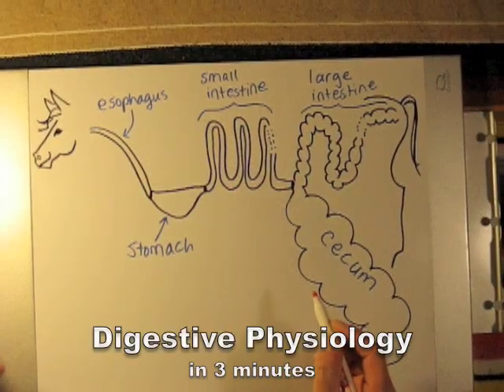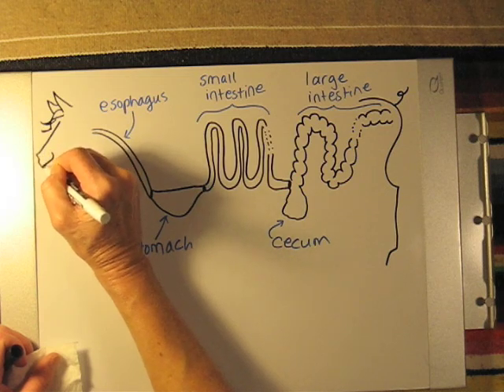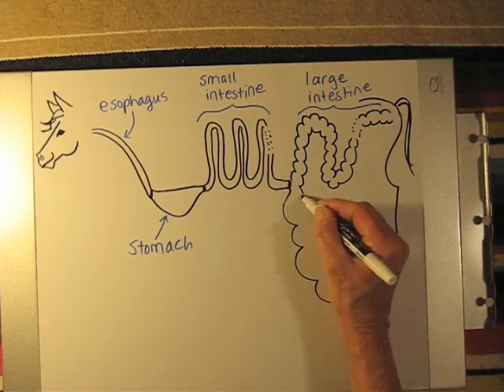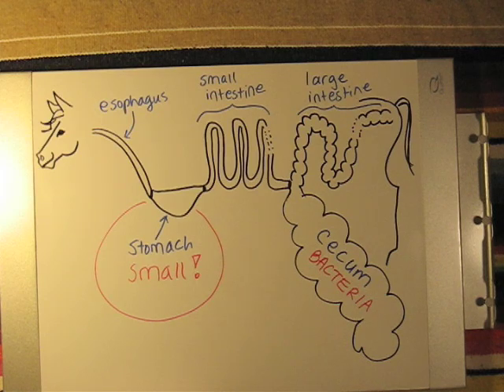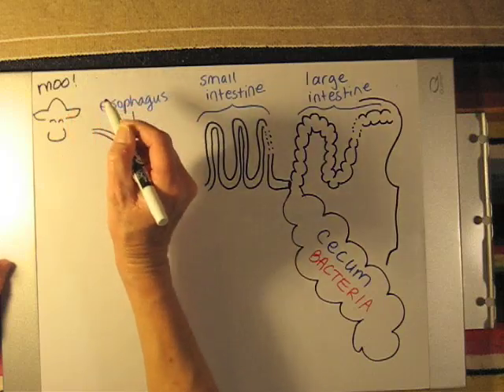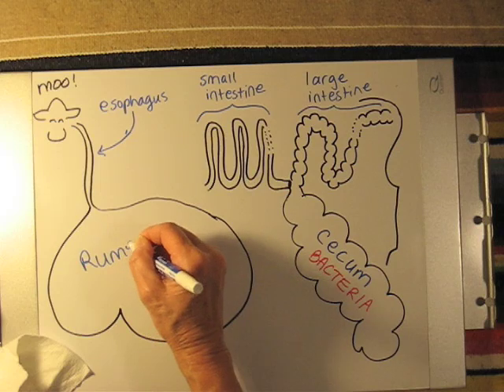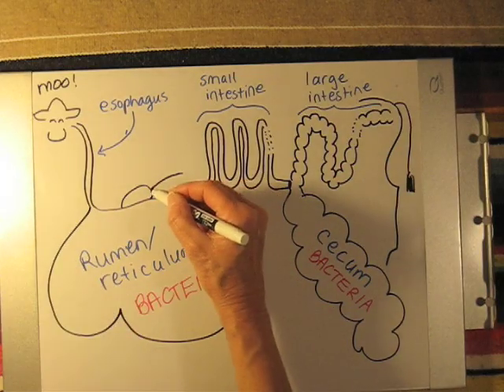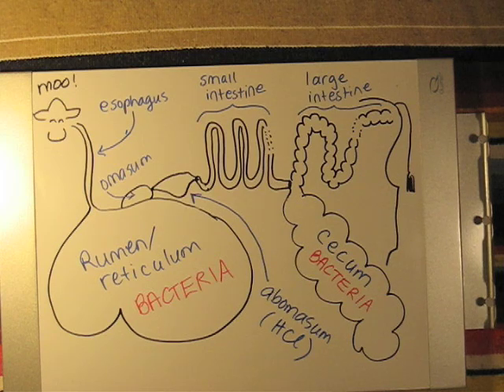Digestive Physiology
Dr. Jeannette Moore diagrams the differences between domestic mammal gastrointestinal tracts.